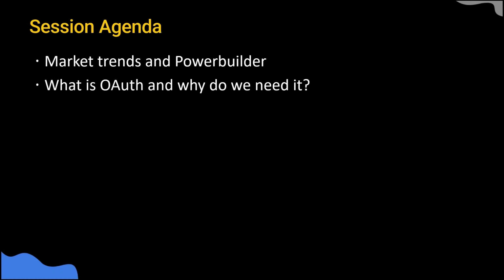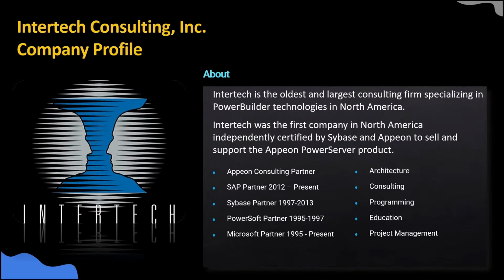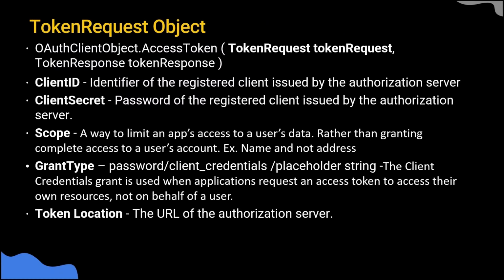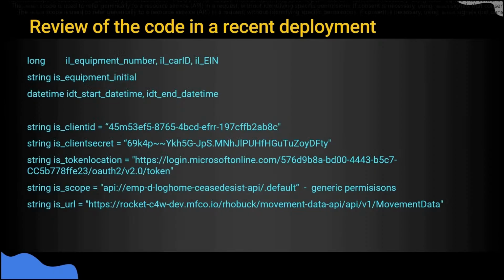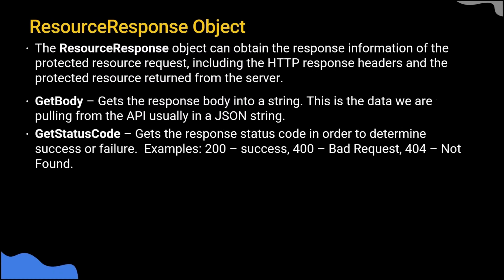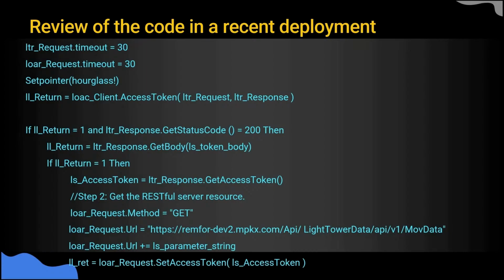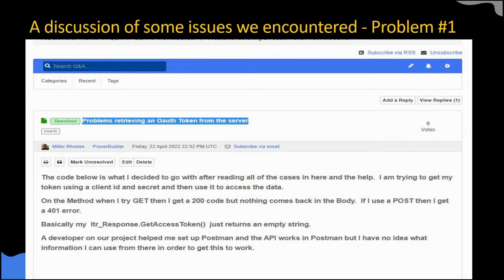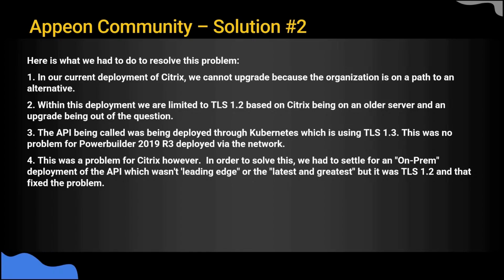Using the OAuthClient Object for Secure Calls to Web Services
Learn more about use of the OAuthClient object to protect your data when consuming web services and APIs. Topics covered include: 1. An overview of the OAuthClient object and other objects that facilitate its use. 2. Review of the code in a recent deployment 3. A discussion of some issues we encountered and the solutions 4. A walk-through of a use case at a large customer in the rail industry.